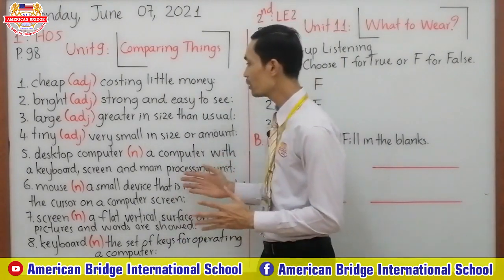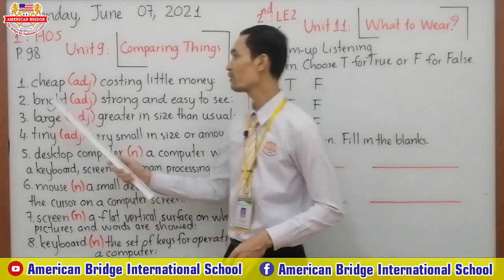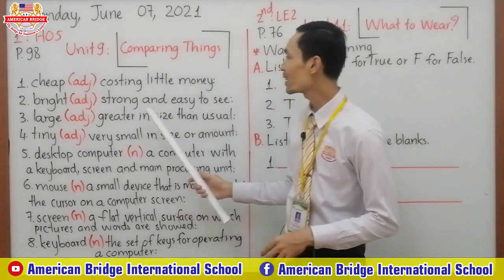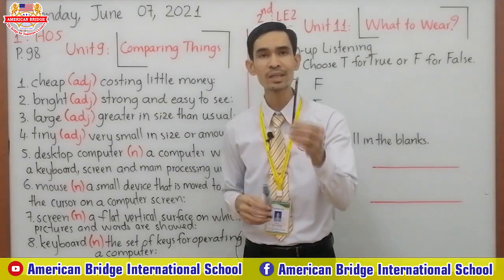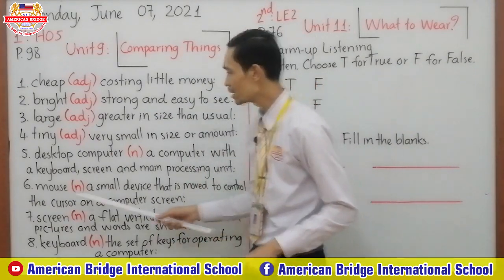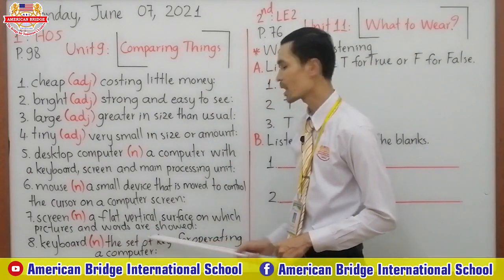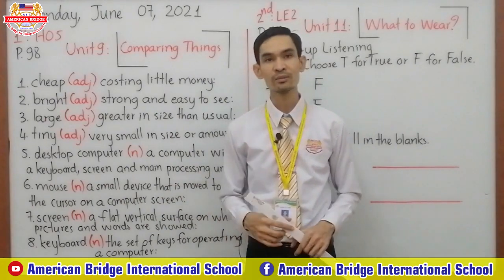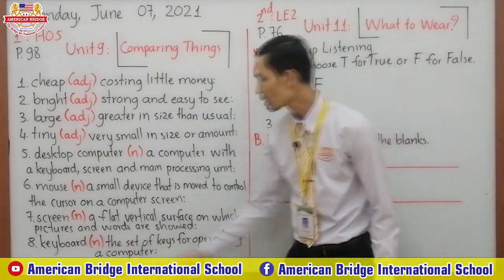07.06.21 Level 5/1st Session/Hang Out! 5/Unit 9: Comparing Things/Page: 98 (Definition)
Level 5
First Session
Subject: Hang Out! 5
Unit 9: Comparing Things
Page: 98 (Definition)